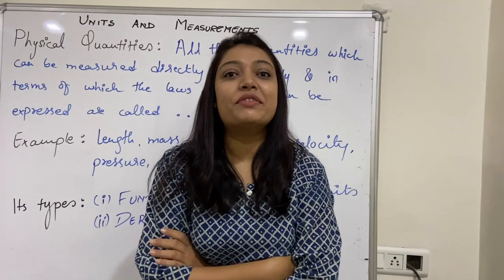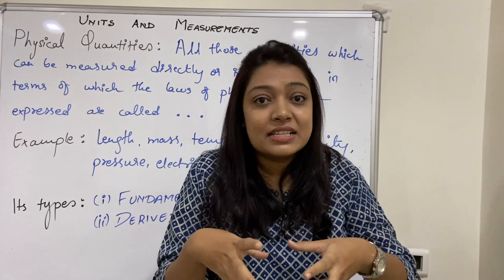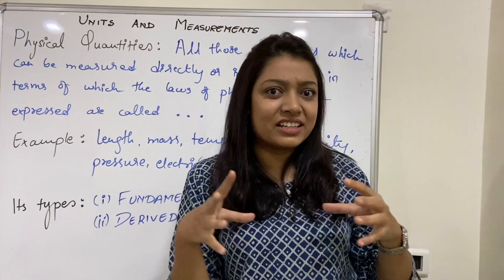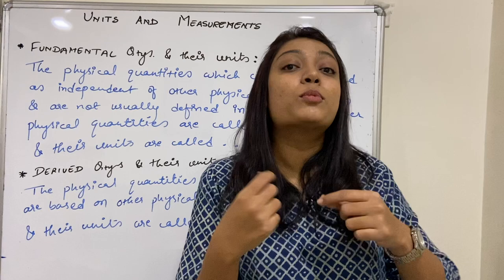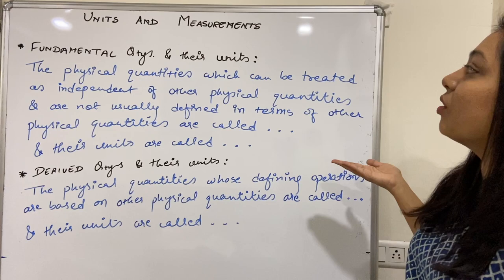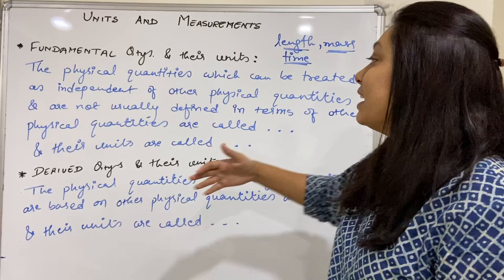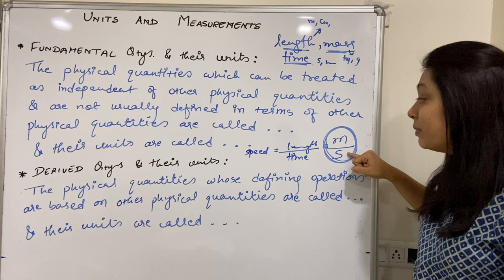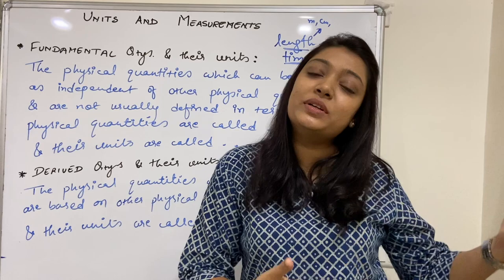Lecture 01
~ Physical quantities and its types
~ Fundamental quantities and their units (with simple examples)
~ Derived quantities and their units (with simple examples)